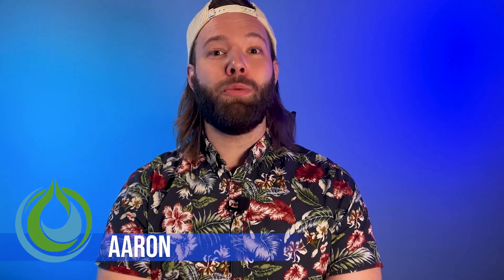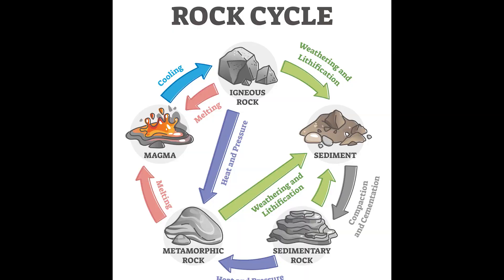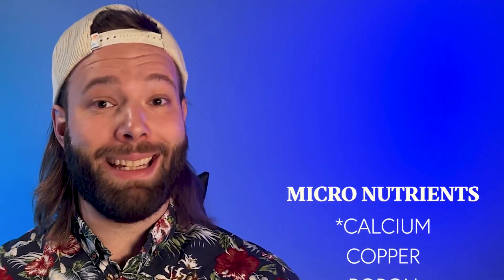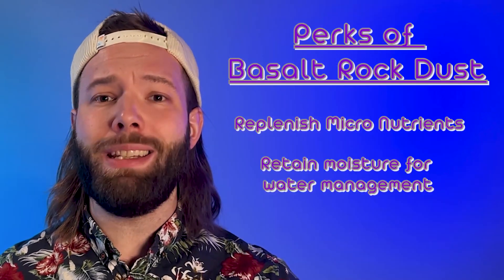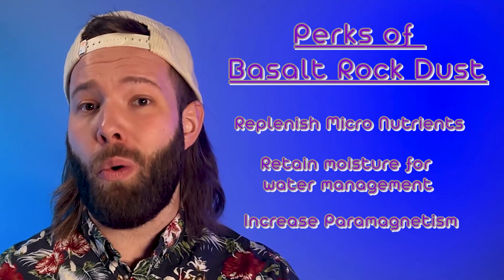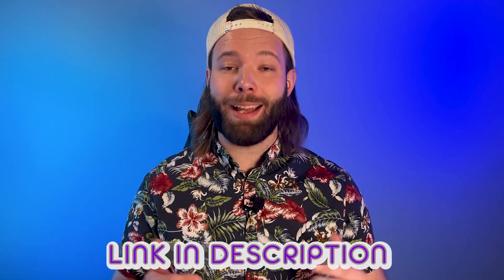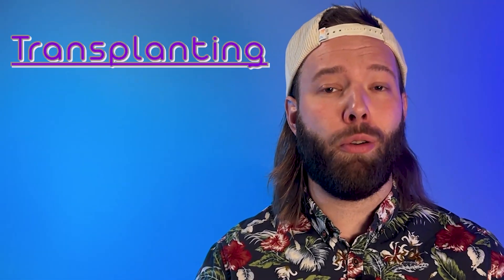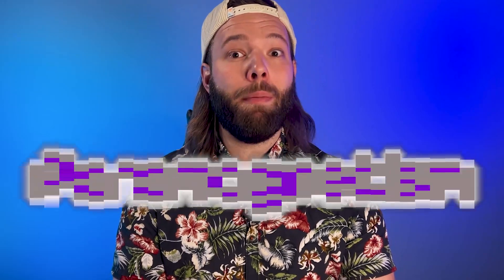Gaia Green Basalt Rock Dust | For the Garden or for the Trash?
Today, we're diving deep into the controversial topic of basalt rock dust and its incredible benefits for your garden and plants.

We'll explore the world of basalt rock dust and its potential impact on plant growth. We address some of the skepticism surrounding its effectiveness, as some people still doubt its magical properties. But trust me, by the end of this video, you'll have a new perspective. Throughout this video, we'll take you on a journey to uncover the secrets behind basalt rock dust and how it can transform your garden into a lush paradise. We dig into the science behind its composition and explore the potential benefits it can provide to your plants, from improved soil fertility to enhanced nutrient uptake.

Chapters:
0:00 Intro
0:55 What is Basalt Rock?
1:40 Important Micro Nutrients and Liebig's Law of Minimums
2:10 Perks of Basalt Rock Dust
2:30 Divisive Views of Basalt Rock Dust
3:15 How to Find Reputable Sources of Basalt Rock Dust
3:34 Research Study on Displacing Carbon Dioxide with Basalt Rock Dust
4:05 Need a Grow Kit?
4:35 How To Use Basalt Rock Dust
5:20 Understanding Paramagnetism and its Effects